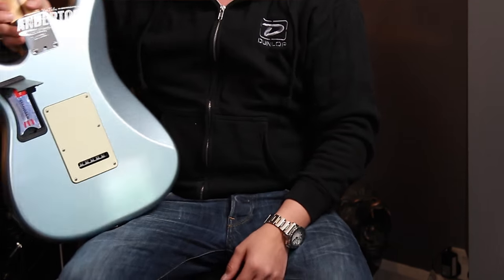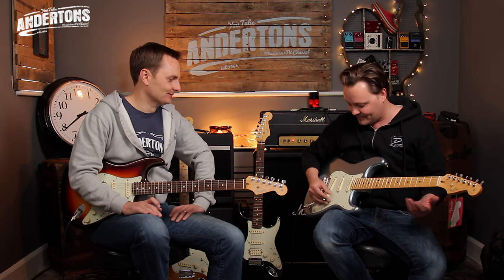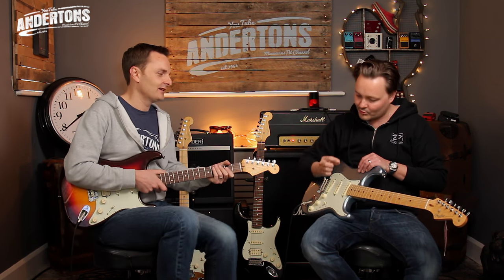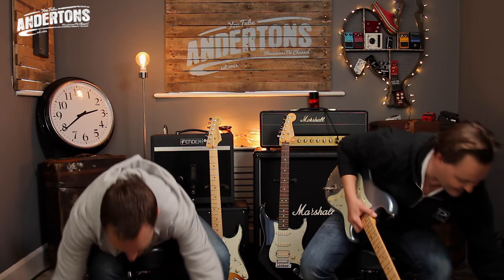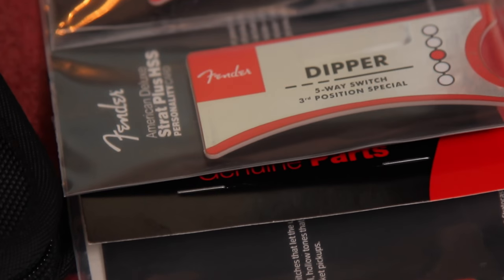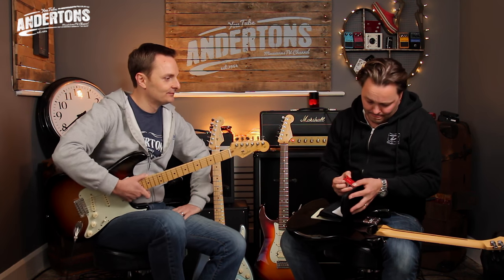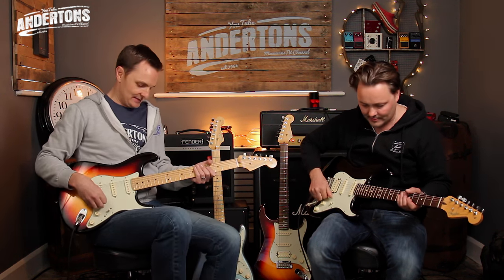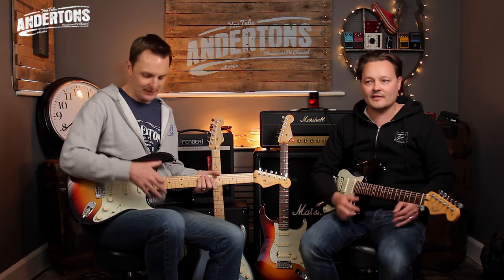Epic Deals - Fender American Deluxe Strat Plus Blow Out!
👆 For more info on this deal & on what the personality cards do go

Another EPIC DEAL from Andertons!!

This time The Captain himself joins Pete in the studio.

Pete uses a Marshall JTM45 half stack, a KOT, a JHS AT, a T-Rex Creamer reverb and a ditto looper  and The Captain used a Fender Bassbreaker 15w combo and a Nobels ODr-1 overdrive.